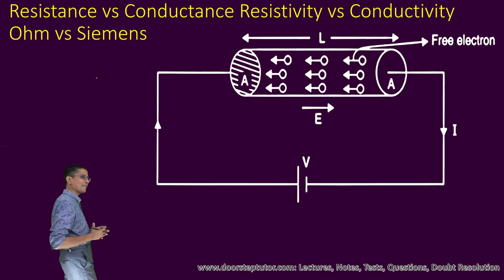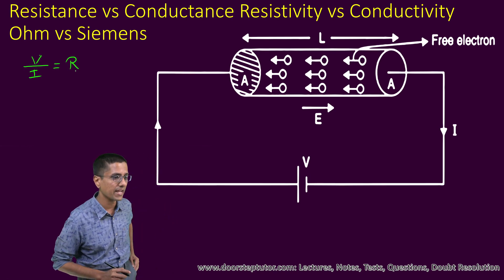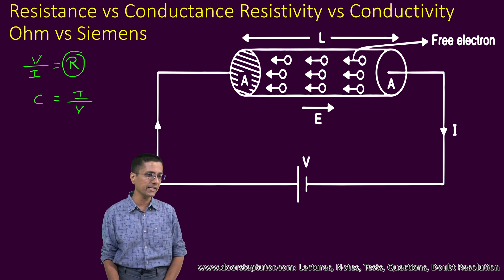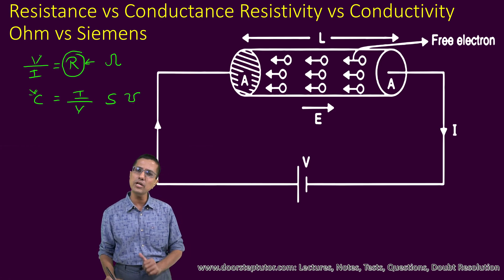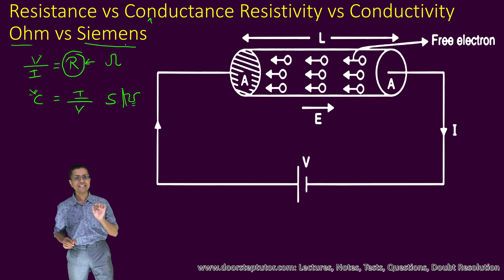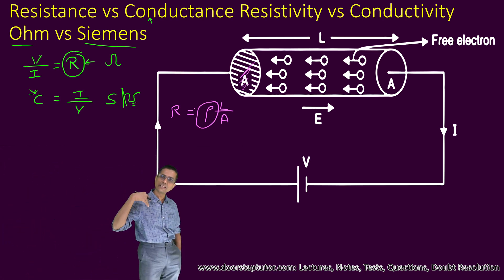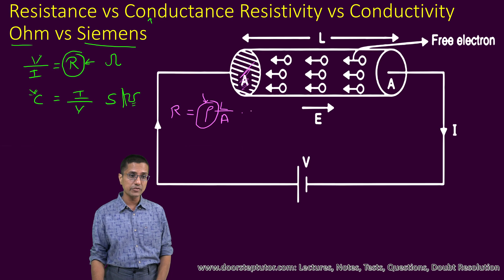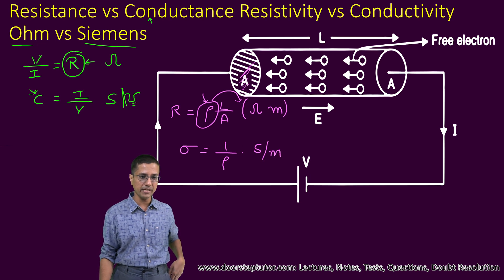Resistance vs Conductance, Resistivity vs Conductivity, Ohm vs Siemens | Physics